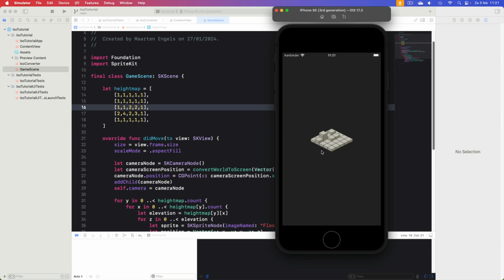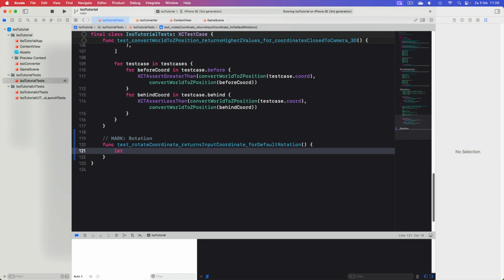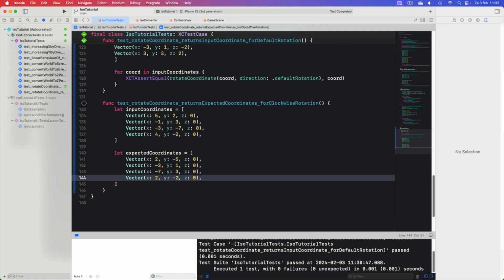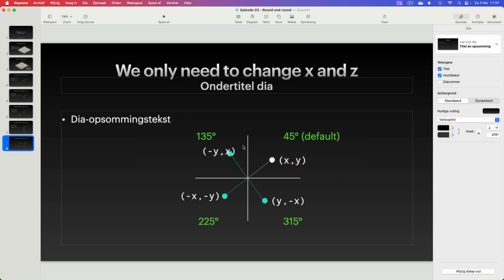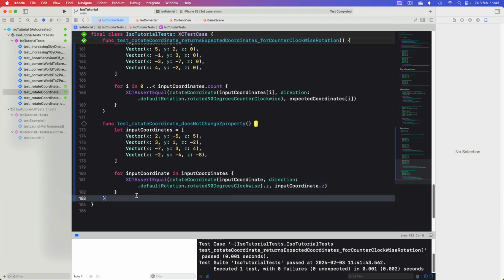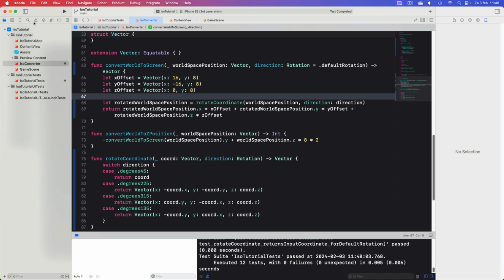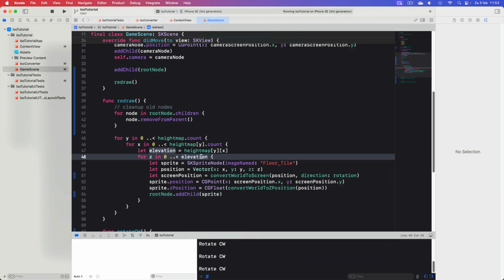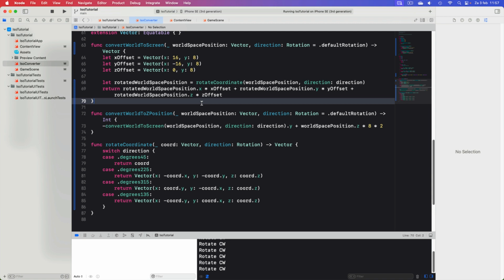Isometric game using SpriteKit - EP03: Rotation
This episode adds map rotation to the game.
Next episode we will add sprites representing units on the battle field.

The goals of this project are to:

- Use Dijkstramaps for movevement and ability ranges and path finding

Used assets:
This project uses the Isometric Tiles Template for 32x32 pixel art by @javikolog

00:00 - First Marker
01:00 - 1. Isometric rotation
04:34 - 2. Rotation in code
12:28 - Chapter 3
25:17 - 3. Using the rotation in the scene
30:20 - 4. Z position calculation takes rotation into account
32:37 - 5. keeping the camera fixed on middle of map